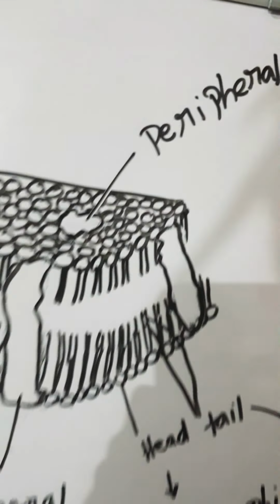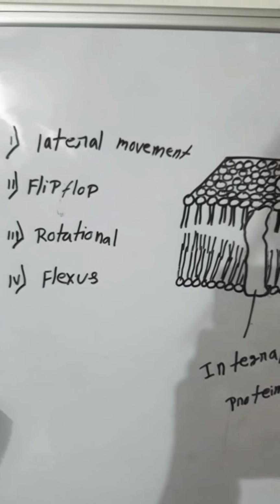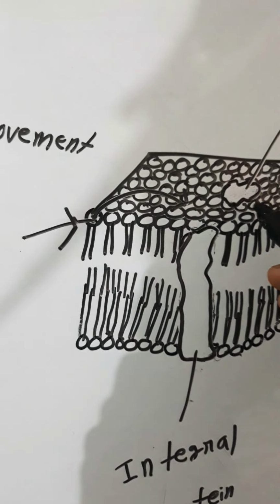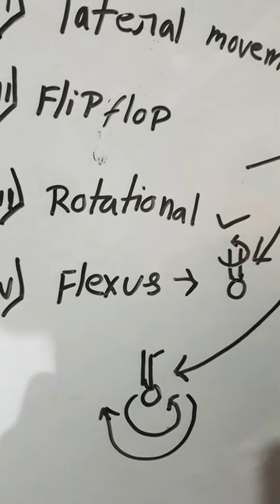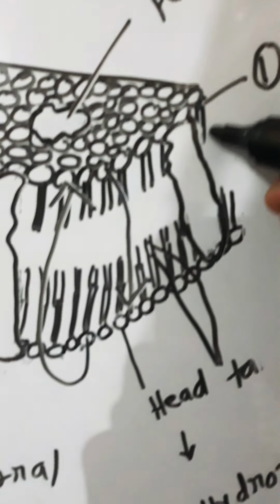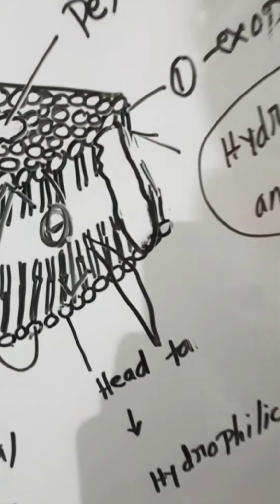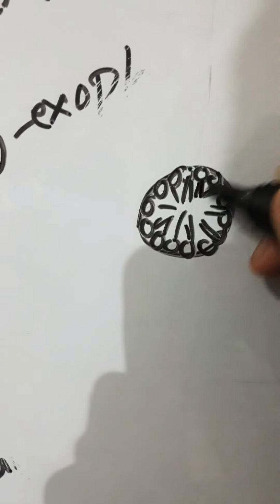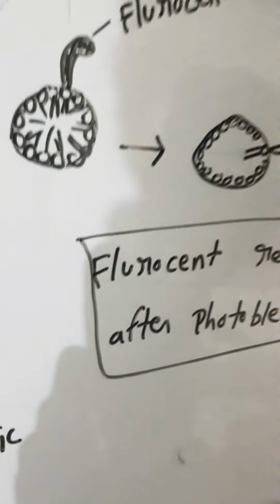Movement of lipid with in the Biological membrane...Flipflop ,, Rotational, flexus, lateral.